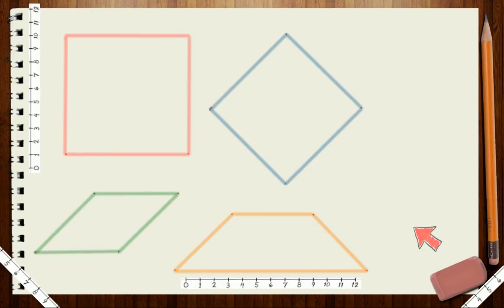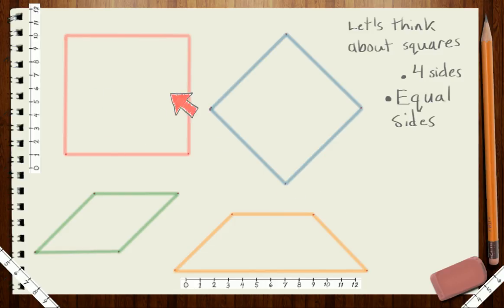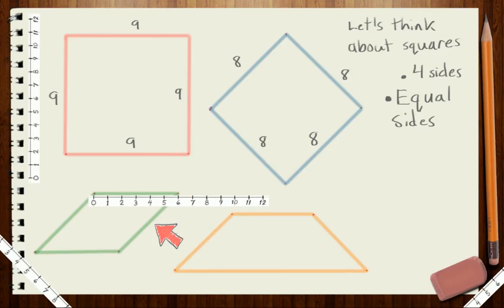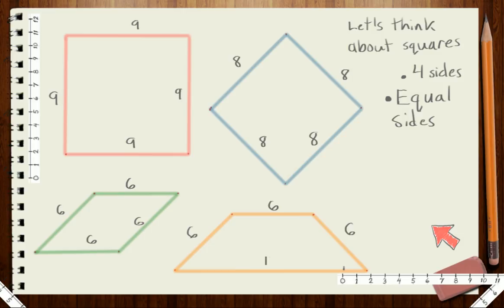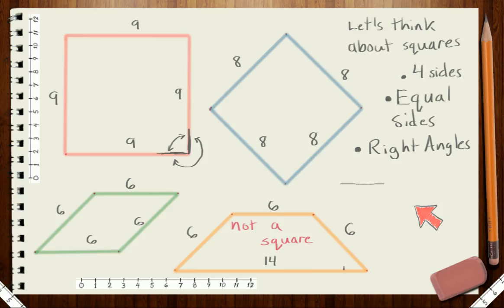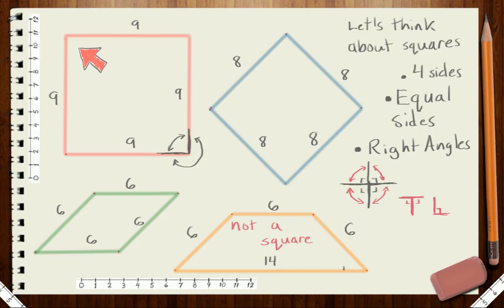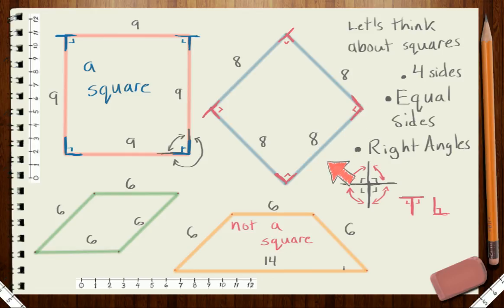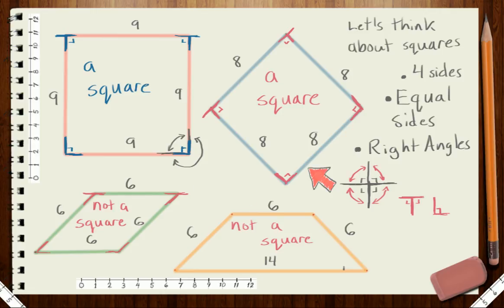Squares - What Makes a Square a Square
In this video I share what makes a square a square.  I look at the attributes of a square- the number of sides, the side lengths, and right angles to define squares.